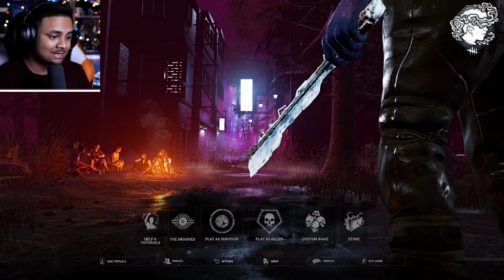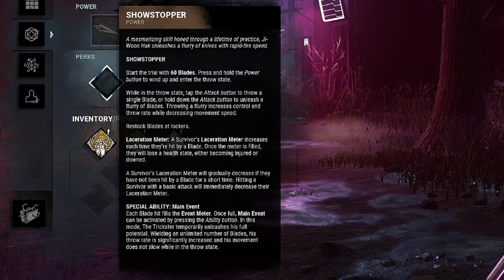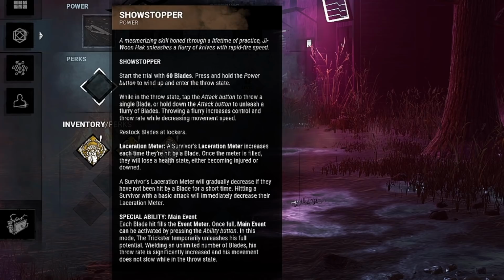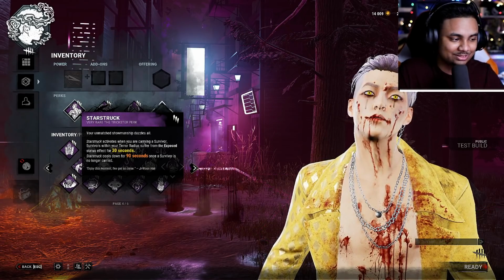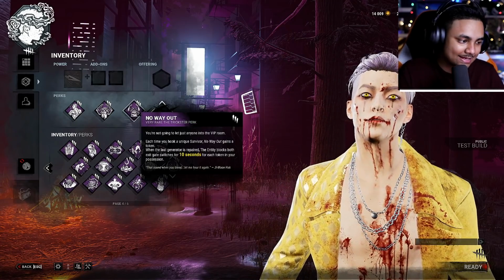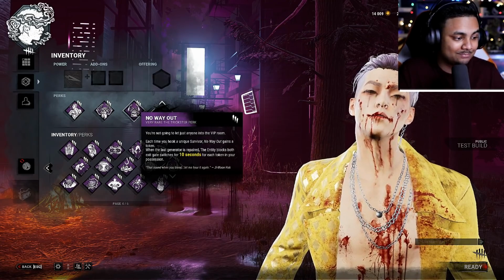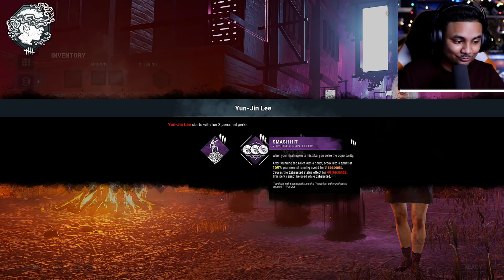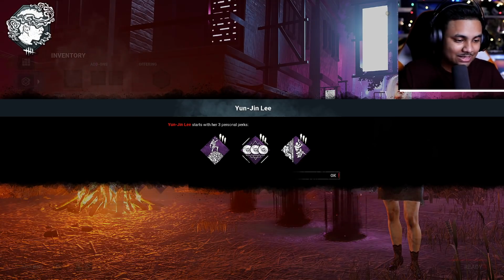Dead By Daylight Chapter 19 "The Trickster" & "Yun-Jin" Perks & Power Breakdown! DBD Chapter 19!